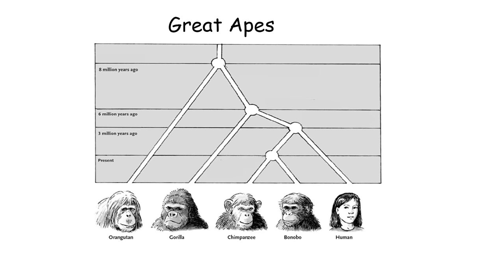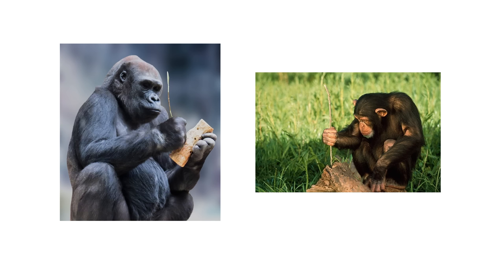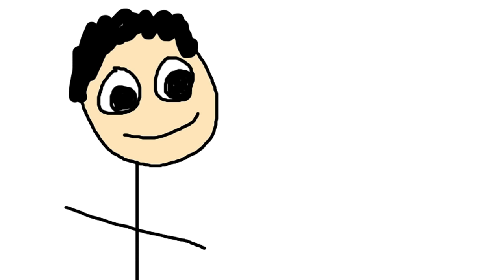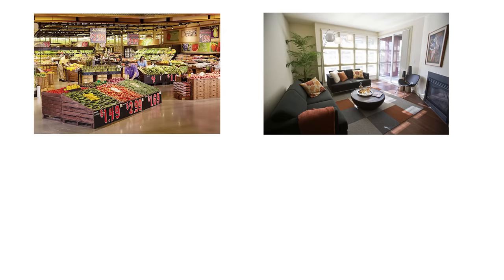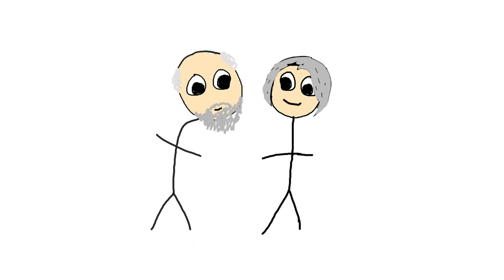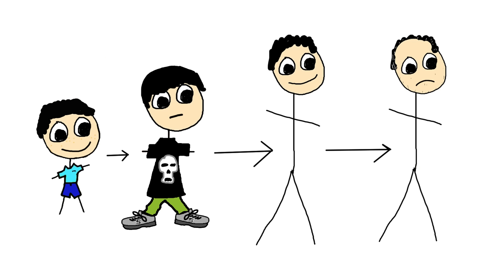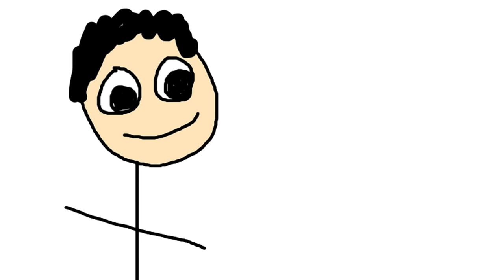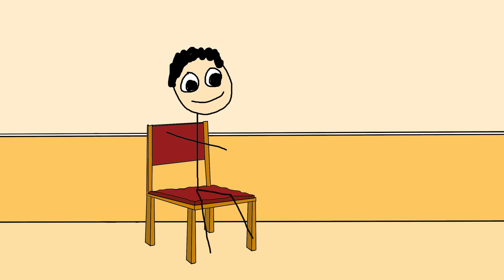Casually Explained: Human Beings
Glad I'm not one of those nerds

Find me here too, and some very exciting things about to happen on the Super Secret Future channel!